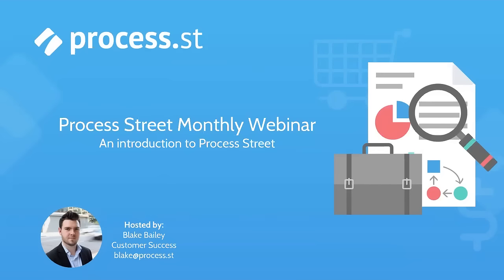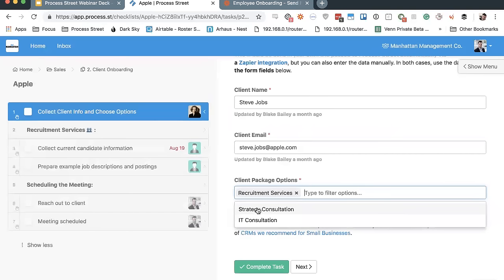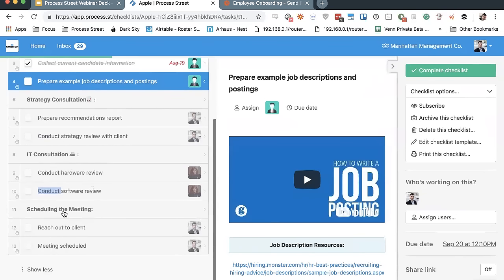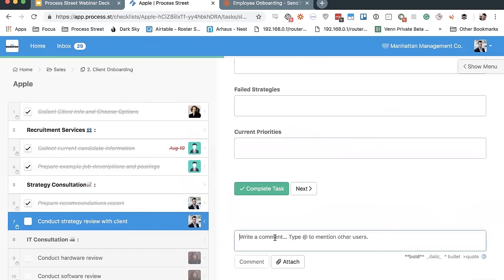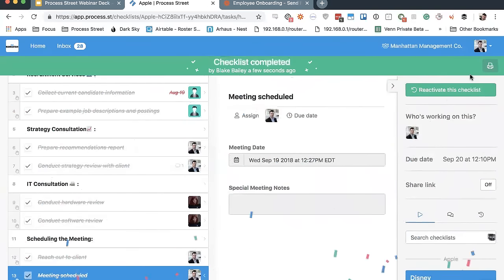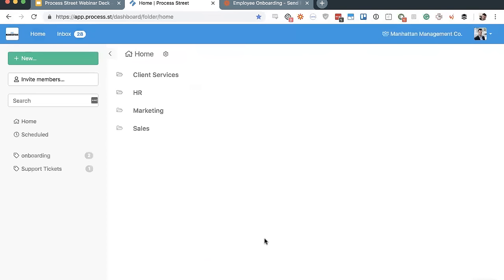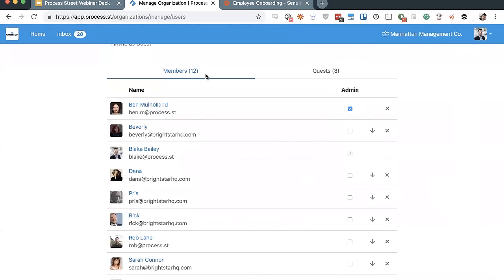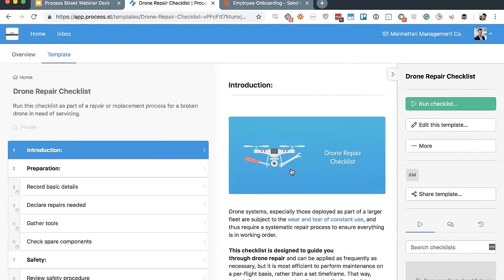Process Street Intro Webinar September 2018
"Introduction to Process Street" Webinar recording from September 24 2018